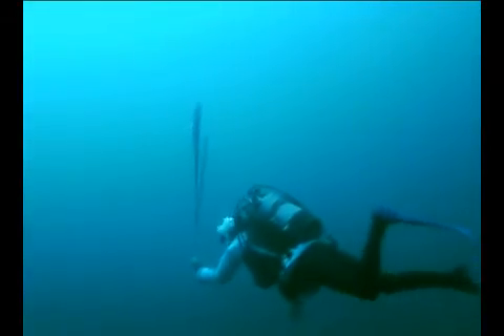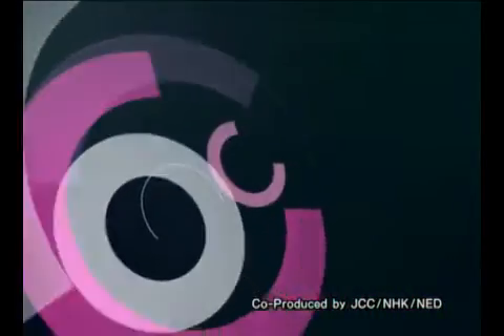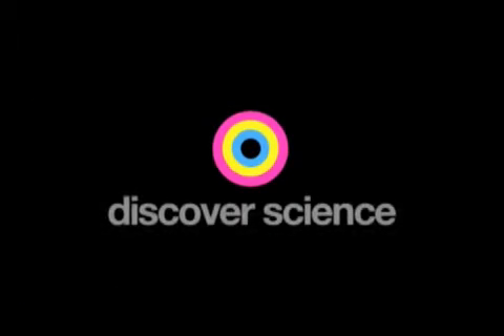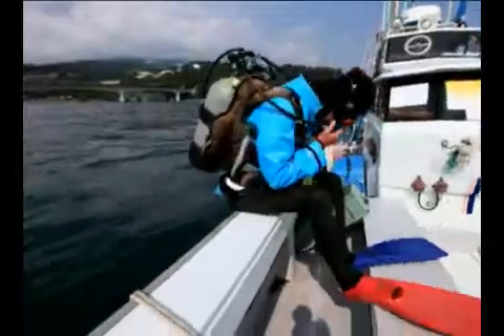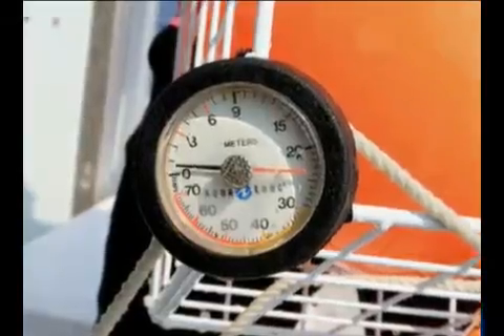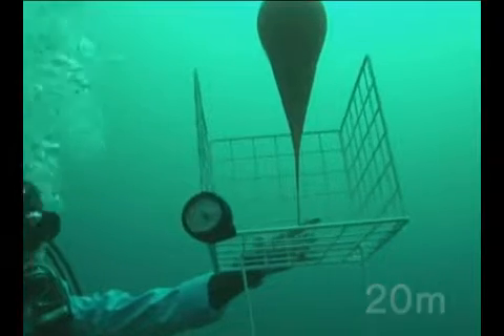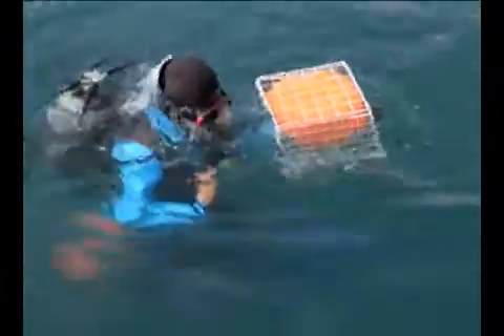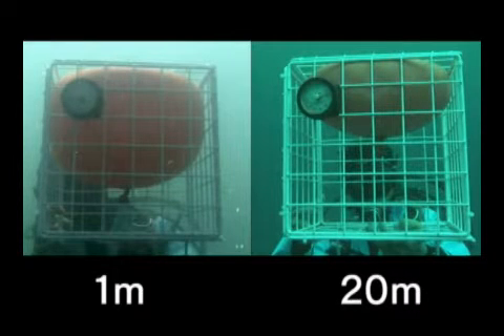Discover Science: Under Pressure - preview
Enjoy this preview of our DVD title. The full title is available for purchase on our

Presented with stylish images and unique and big experiments, discover science will capture anyone's rapt attention. All footage of the experiments is real; No CGI. The enigmatic "Experiment Rangers" (not talking heads) lead the program and even venture to use their own bodies as tools to conduct the experiments. As they repeat trial and error attempts, the Experiment Rangers demonstrate the physical laws of nature. Through their successes with these large-scale experiments, this series will surely allure a wide range of audience, from elementary schoolers to adults, into the fun and depth of science.